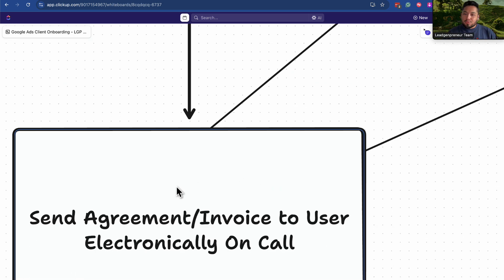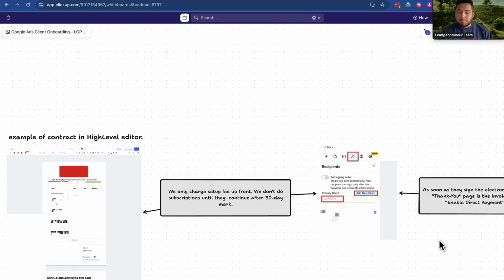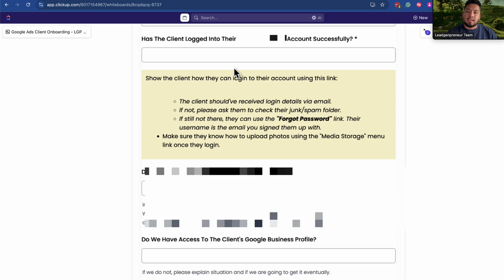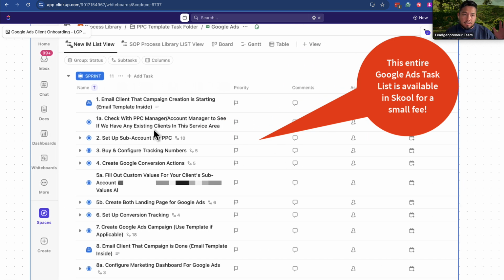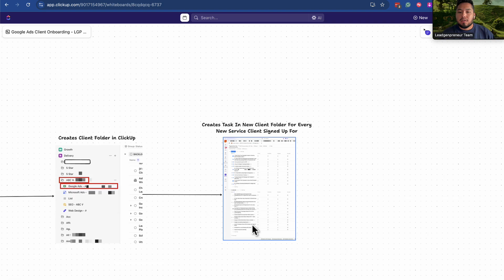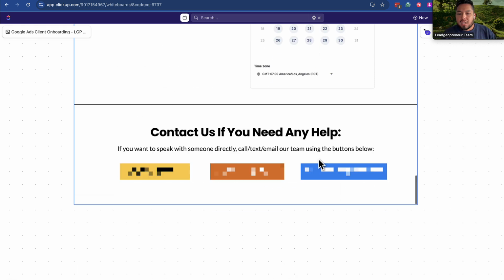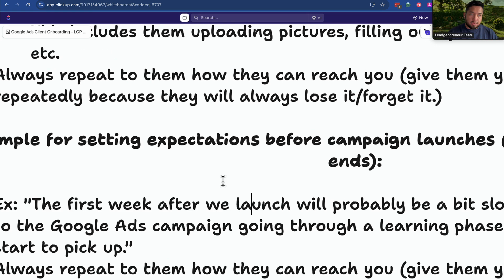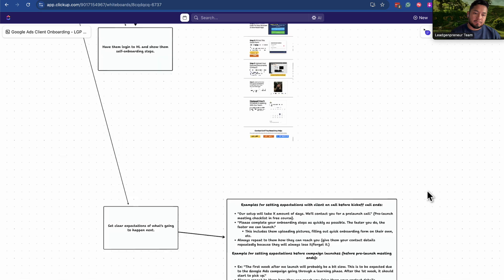How We Onboard Google Ads Clients At Our Agency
In this video, we go over how to onboard Google Ads clients at our marketing agency. We use HighLevel, ClickUp & Zapier to make most of it automated. If you have any questions, please let us know.

🟢 🚀 Steal the SOPs Behind a 7-Figure In-House Marketing Agency. Get Instant Access

Leadgenpreneur.com?utm_source=youtube&utm_medium=ytdescription&utm_campaign=gads_onboarding_yt051625

gads_onboarding_yt051625

Timestamps

0:00 Free Skool Group
0:23 Google Ads Onboarding
0:47 HighLevel Contract & Agreement Editor
1:16 Setup Fee Only
1:46 HighLevel Instructions
2:42 HighLevel Agreement Templates
3:45 What Happens When They Pay
4:15 Kickoff Form Example
5:06 IMPORTANT - Zapier Automation
6:44 Google Ads List Template
7:14 Zapier Automation Explained
9:05 Self-Onboarding for Clients
11:30 Setting Clear Expectations
14:25 Quick Recap Of Everything